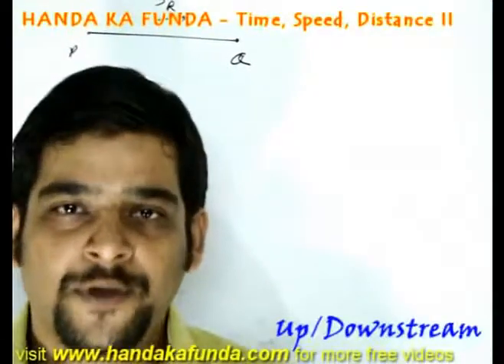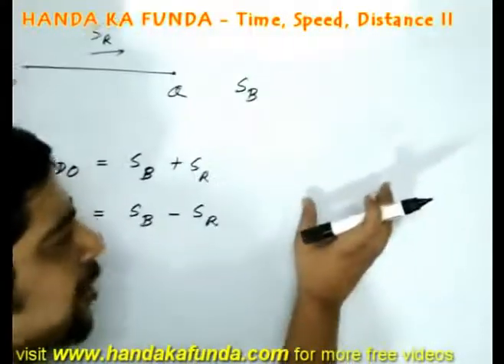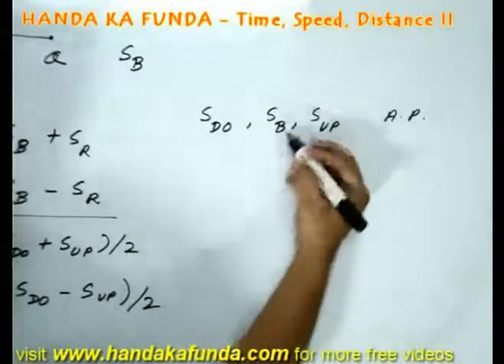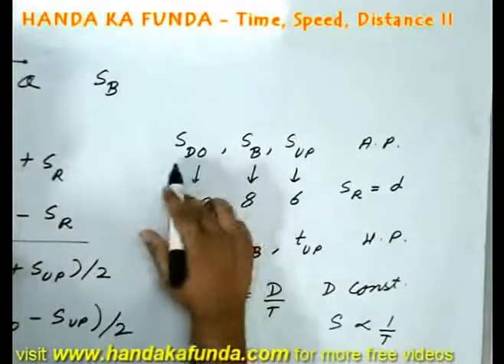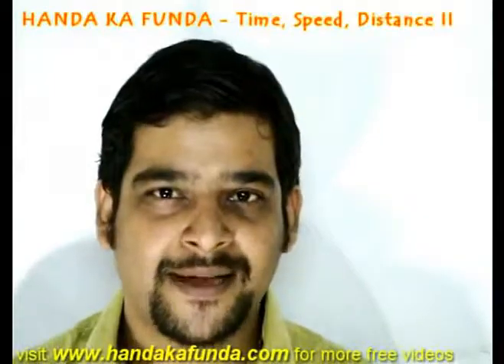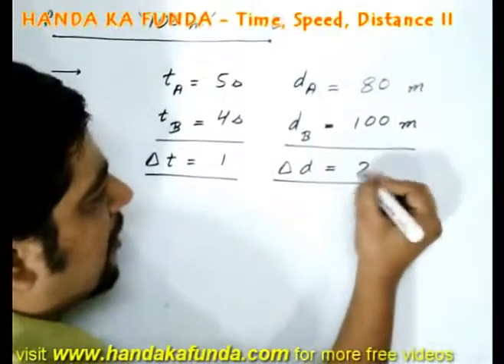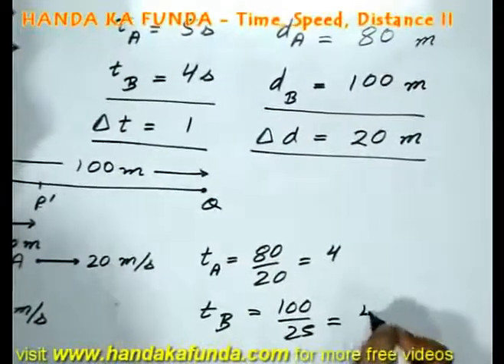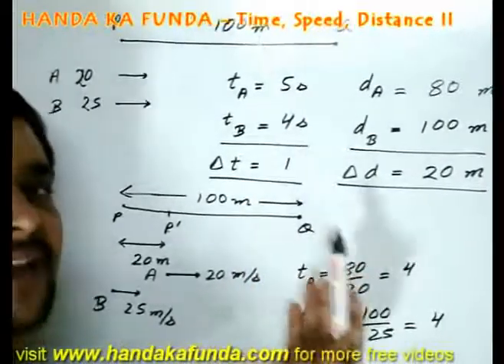Arithmetic Time Speed Distance 2 of 3